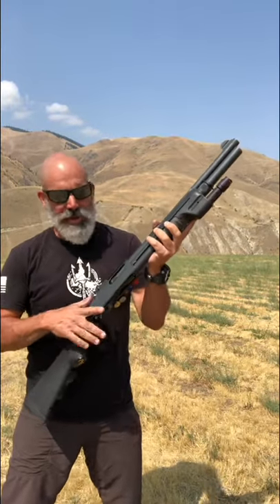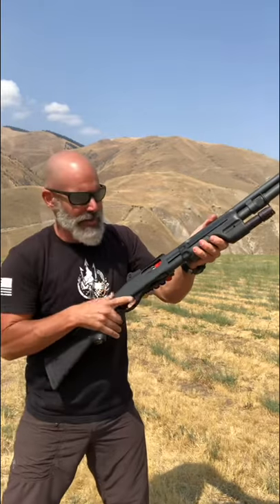2 slugs change over